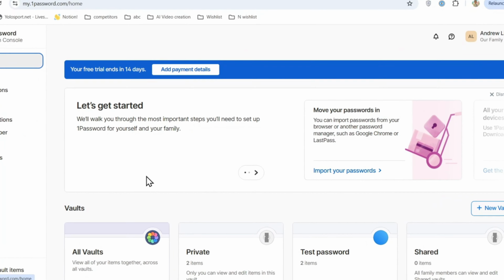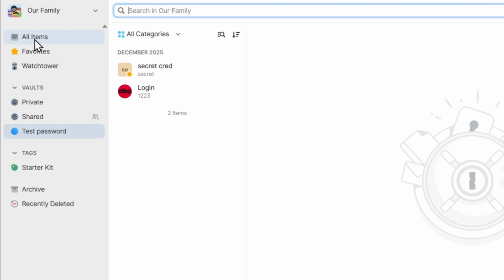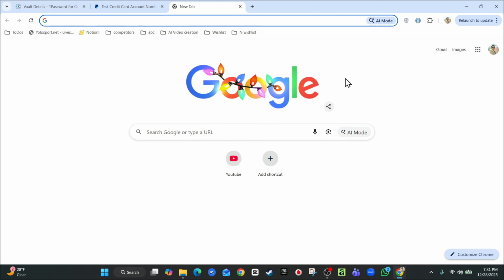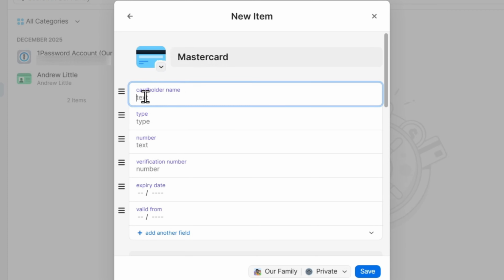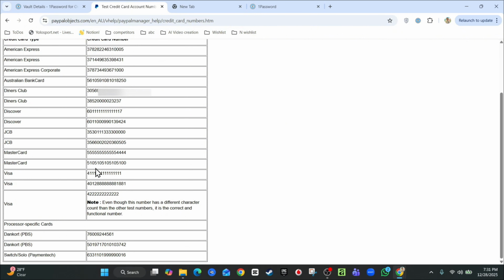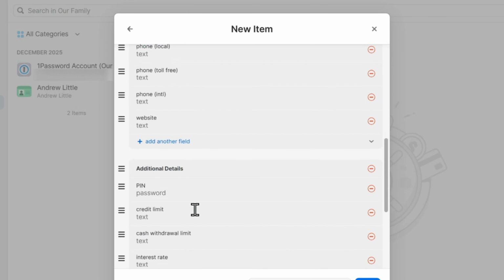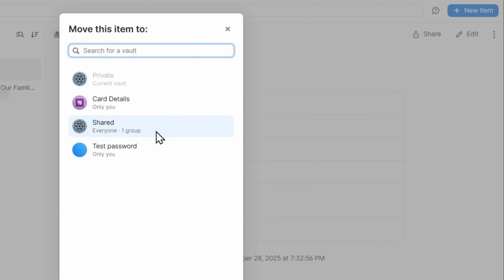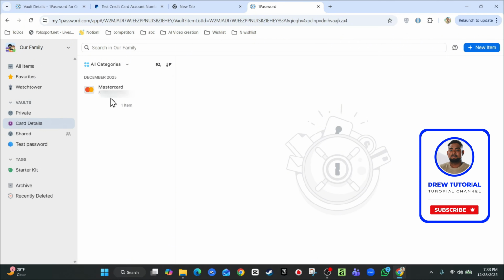Most People Store Cards Wrong—Here’s How to Add a Credit Card in 1Password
How to add a credit card in 1Password is one of the best ways to keep your payment details secure and ready when you need them. In this Drew Tutorial, I’ll walk you through exactly how to add and manage a credit card in 1Password, step by step.

In this video, you’ll learn how to:

Add a new credit card to 1Password
Choose the correct vault for payment details
Edit or update saved card information
Secure your card with 1Password encryption
Access your credit card across desktop and mobile

This tutorial works on Windows, Mac, iPhone, Android, and the 1Password web app and is fully updated for 1Password in 2026.

Whether you’re new to 1Password or cleaning up your vaults, this guide will help you store credit cards safely and use them faster when checking out online.

1Password is a secure password manager trusted by 175,000+ businesses worldwide. It helps teams protect accounts, manage access, and stay secure without slowing work down.